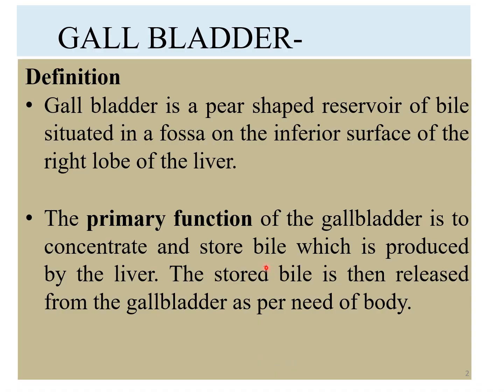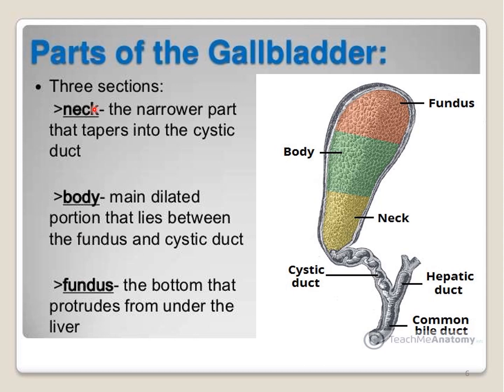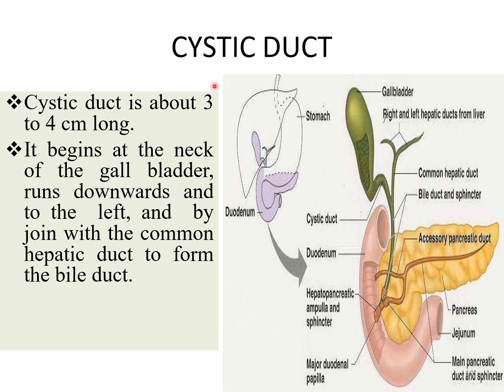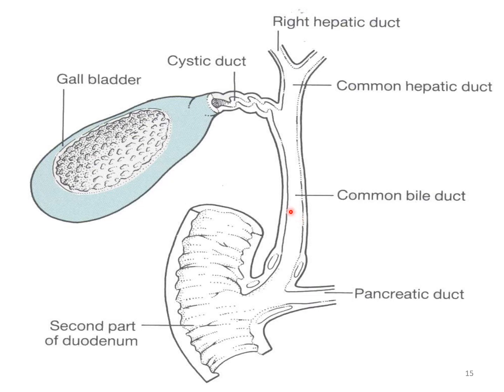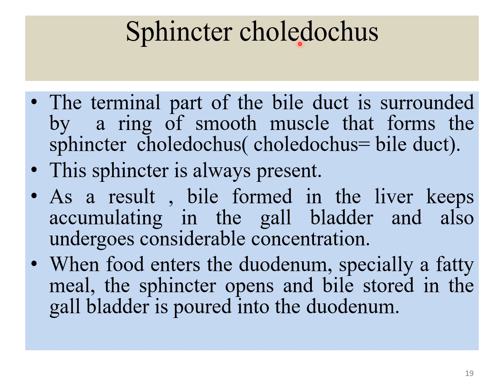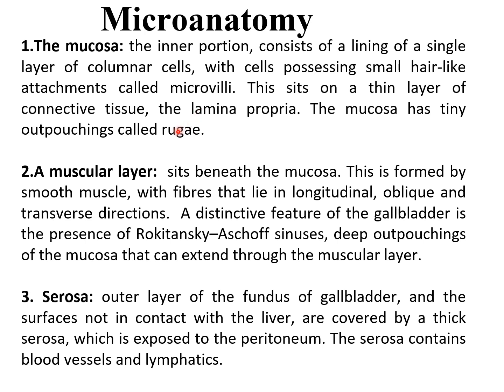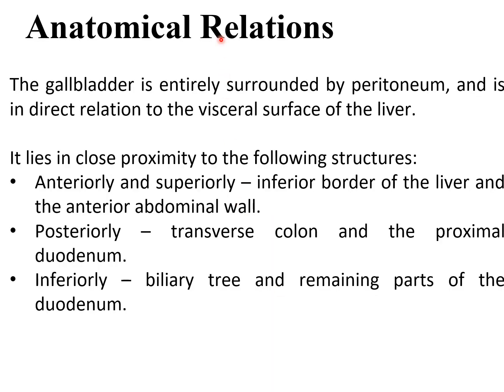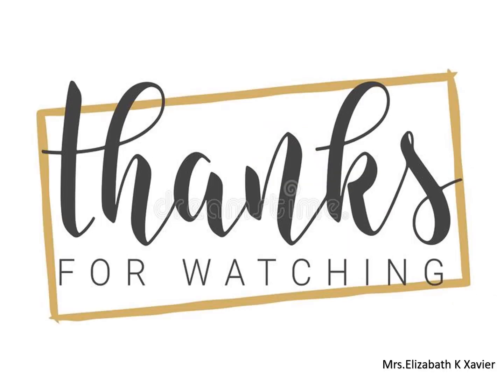Nursing Lectures/Anatomy/Gallbladder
A super easy video about gallbladder